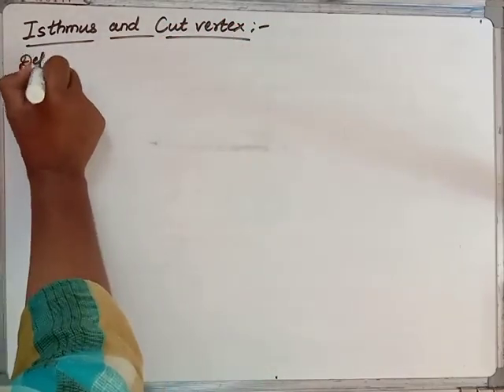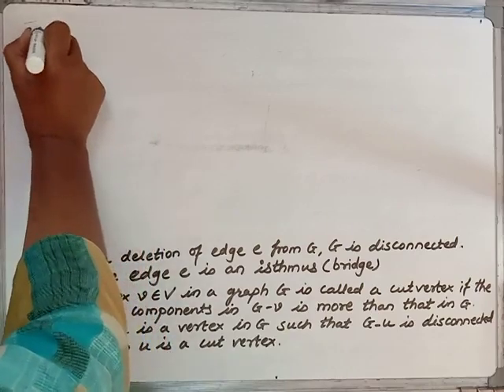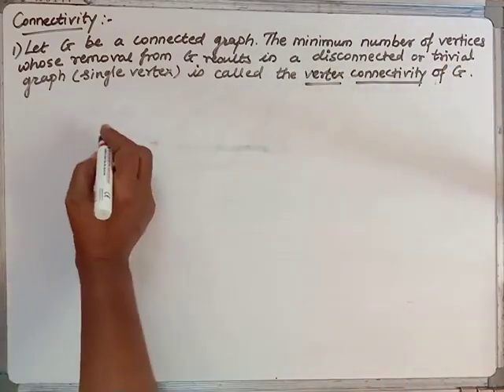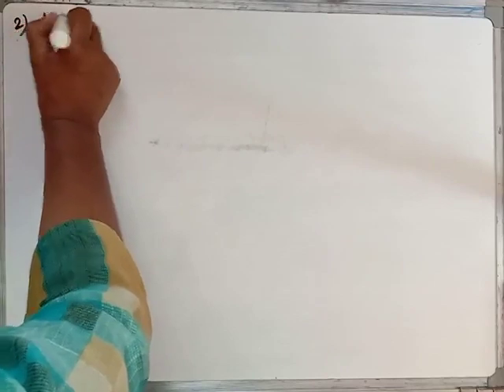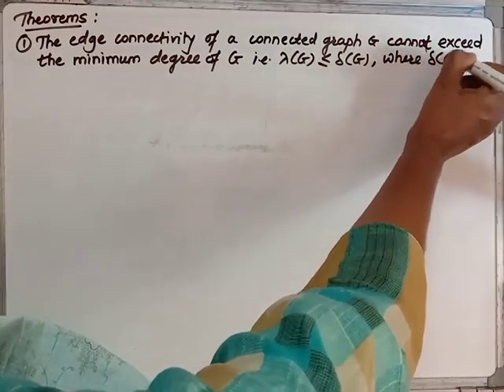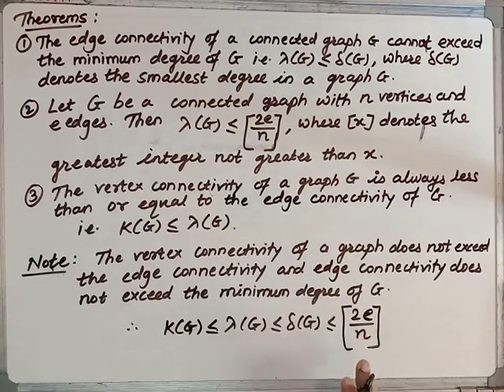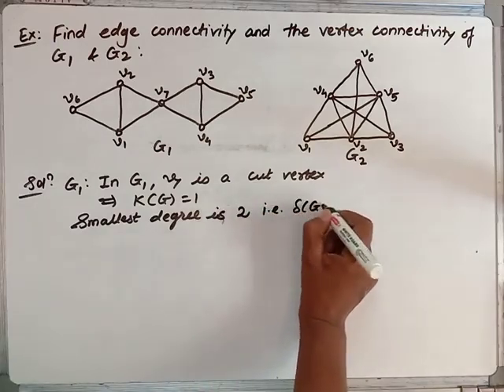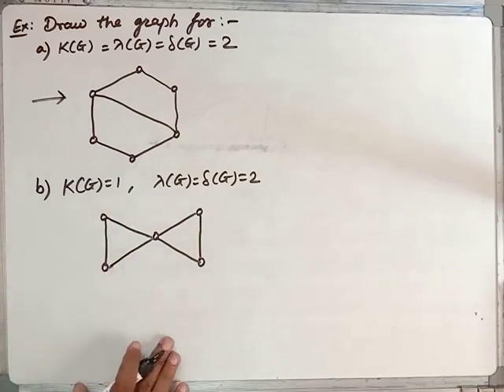Ch2v3: FYBCS (Graph Theory)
Isthmus, cut vertex, connectivity and examples